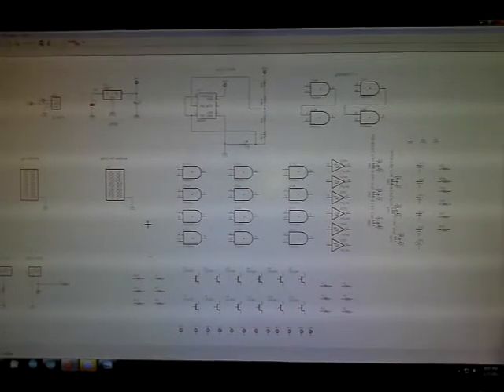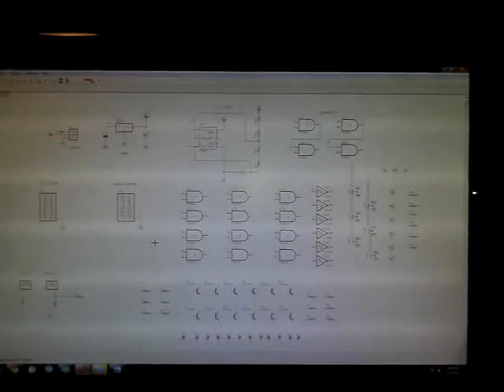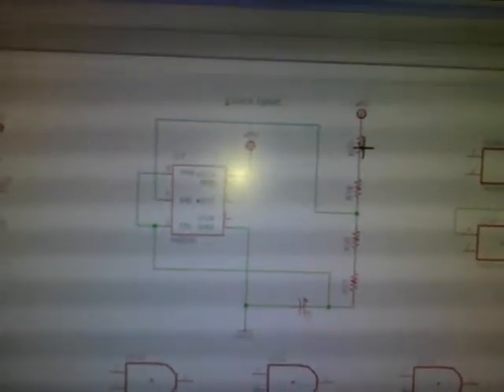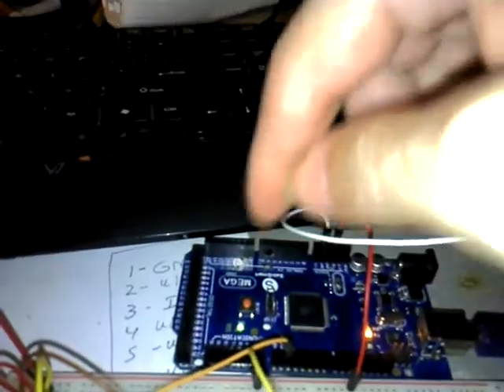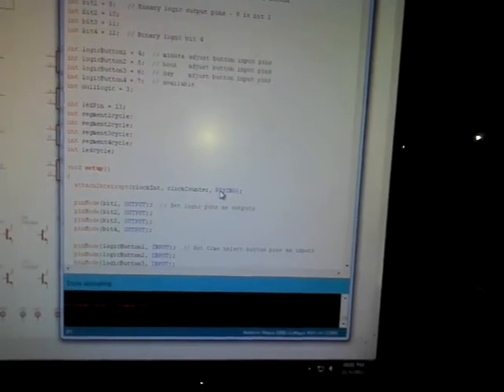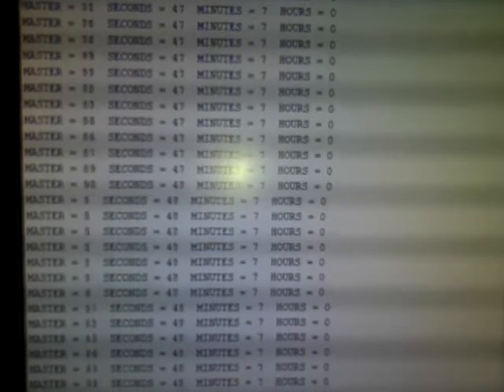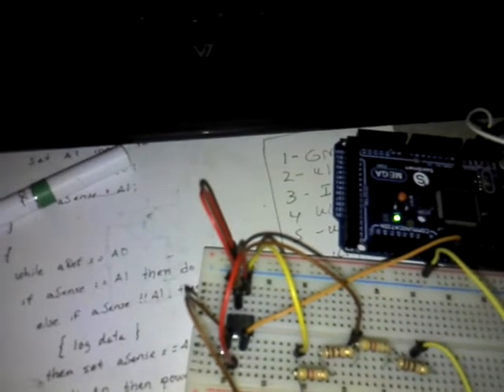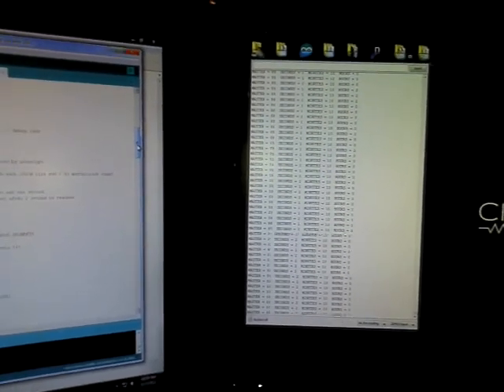DYI Clock Project & Diving Into Eagle CAD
Due to the complexity of this board, I'd feel more comfortable having a  board house produce the PCB.

Special thanks to Element14 for their awesome tutorials and reference!